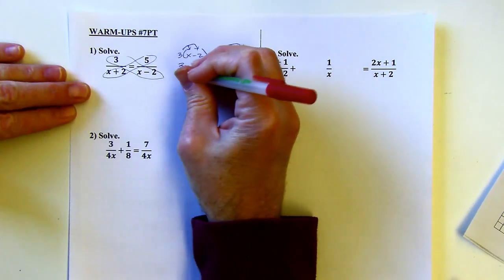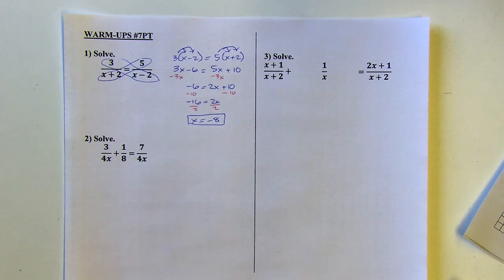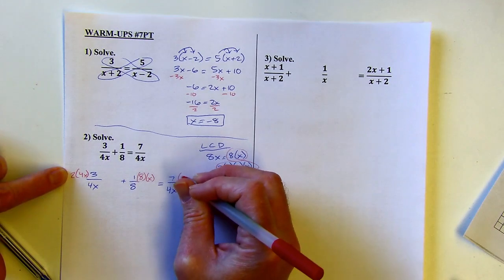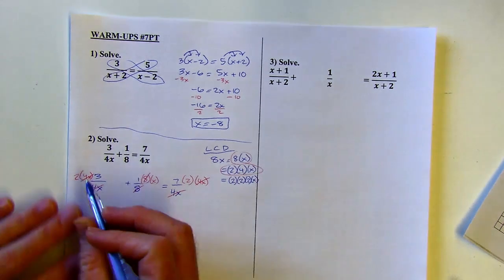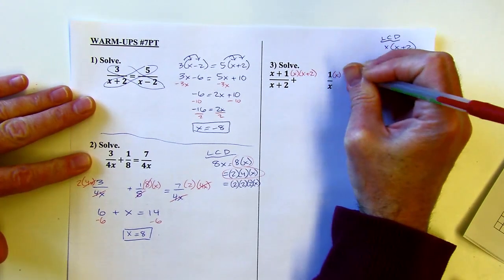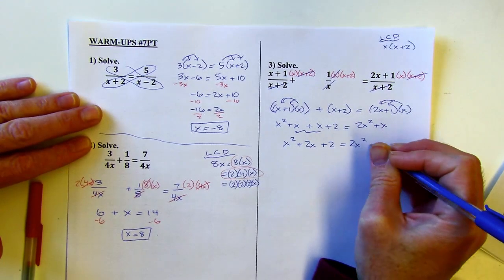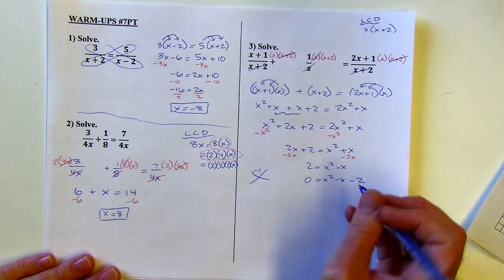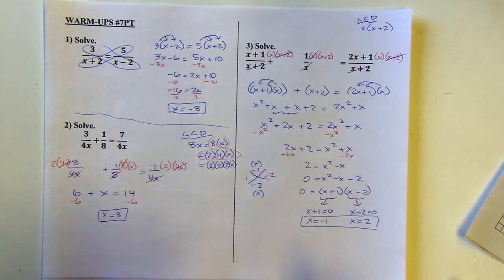Algebra 2 - Warm-up